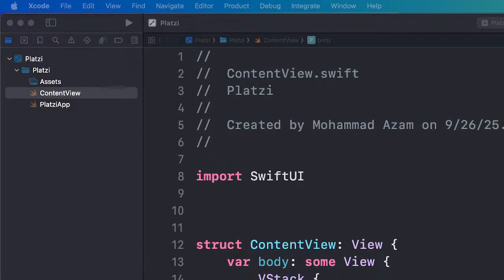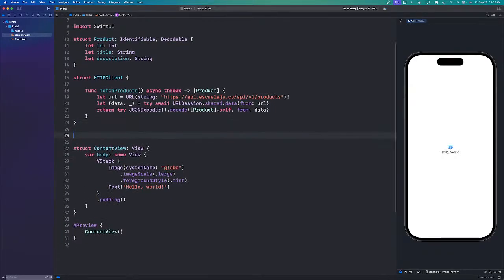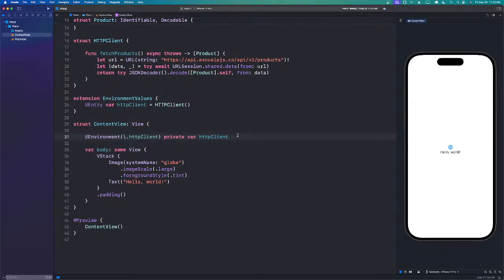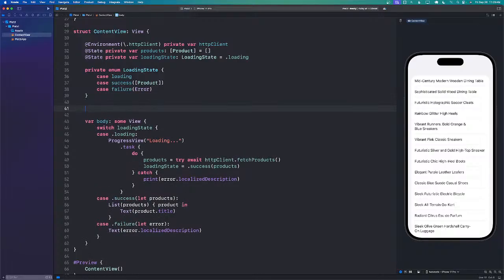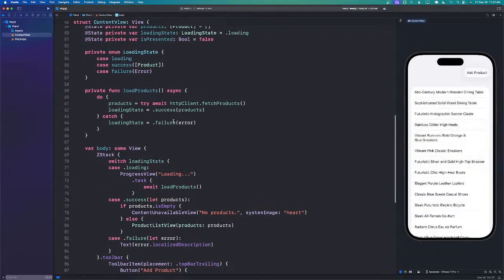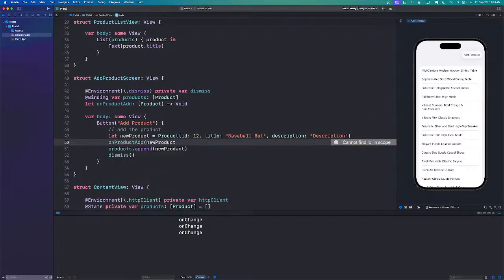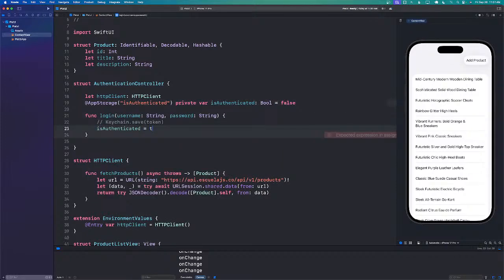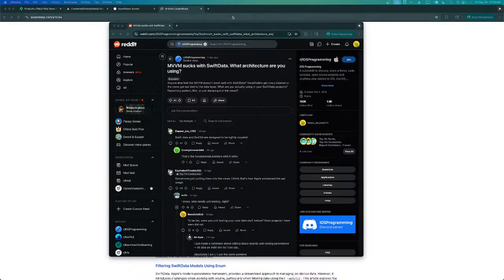SwiftUI Architecture (09/26/2025 at 11:00 AM CST)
SwiftUI Architecture

🗓 When: September 26, 2025
🕚 Time: 11:00 AM CST